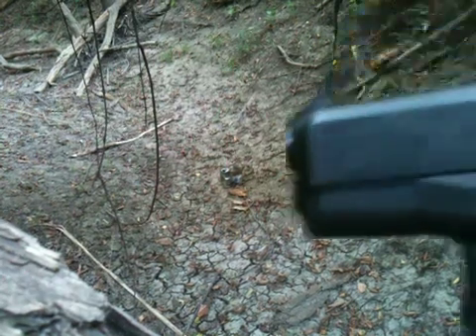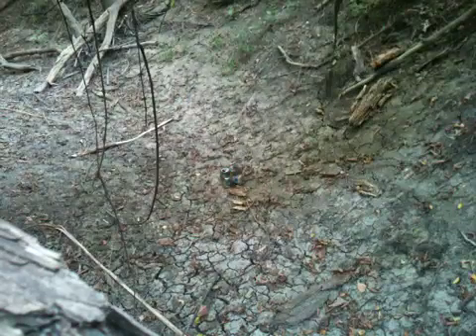Glock 27 In The Crick!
Just shooting the Glock 27 in the dry creekbed at the bottom of my pasture.  Satan's Taint hot in the crick today!

And by all means... Enjoy my Crick Wisdom! Lol!